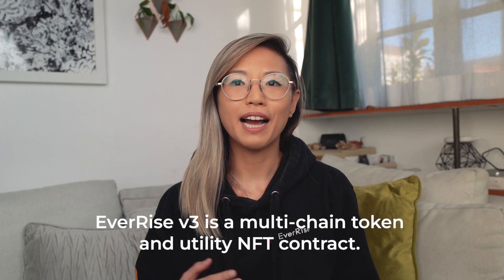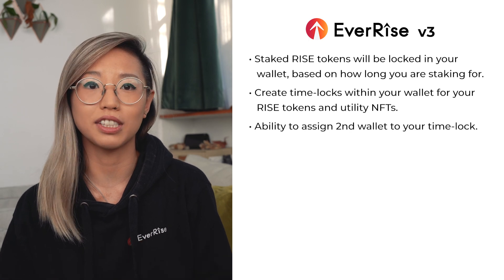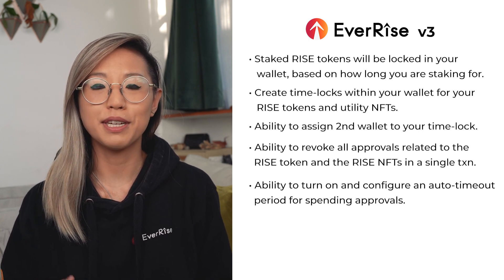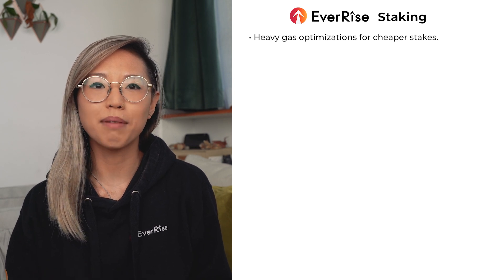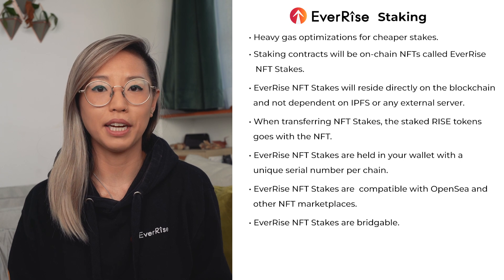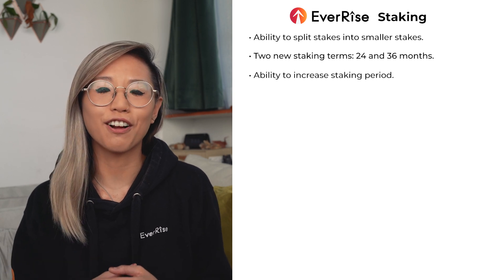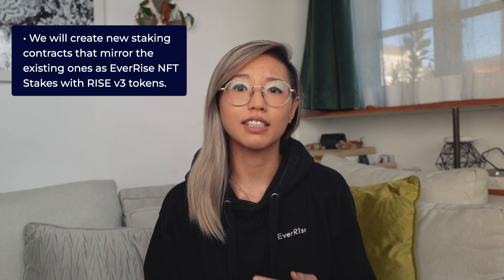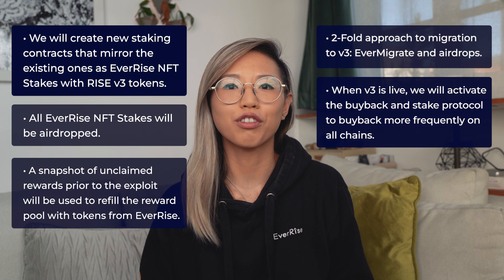Breaking Down EverRise v3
Join EverRise Director of Marketing, Jenn Duong, as she breaks down our latest announcement.